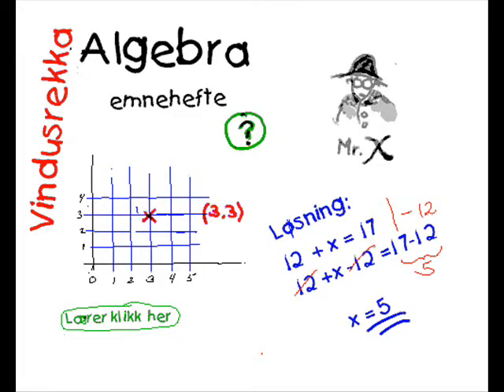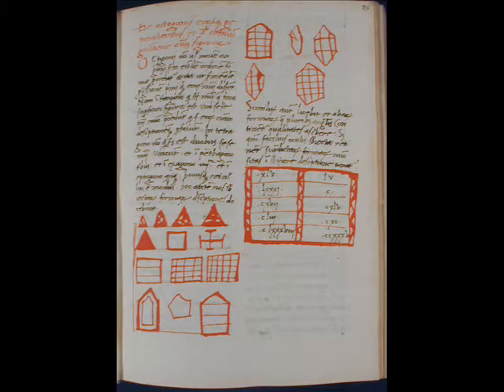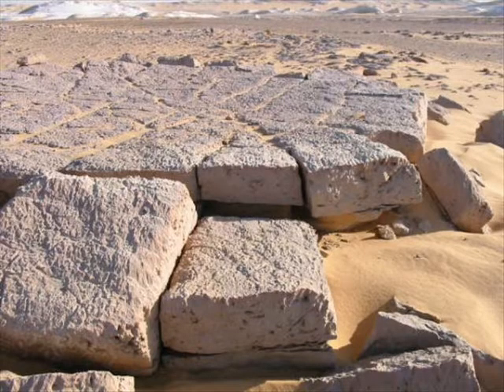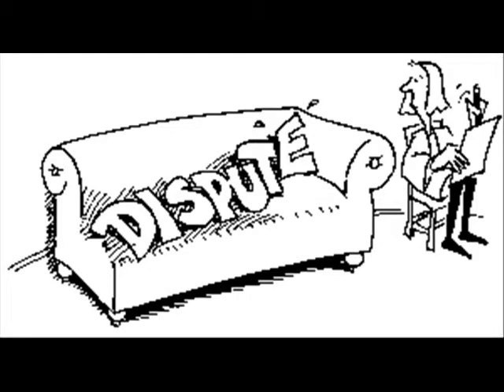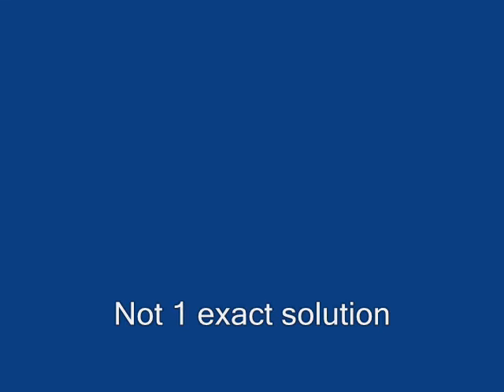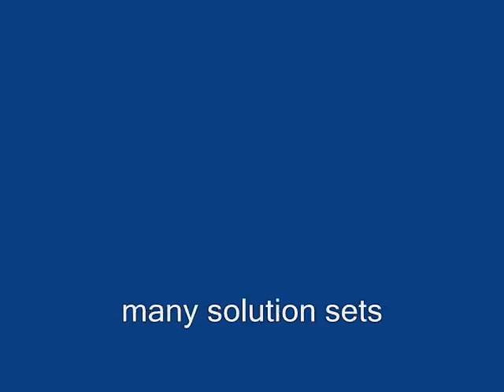Diophantine Equations at Subway